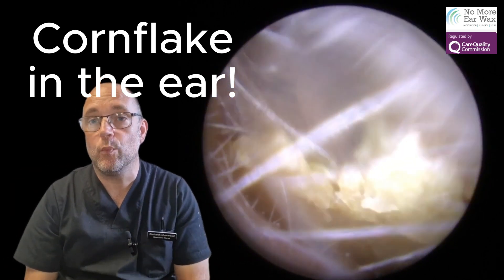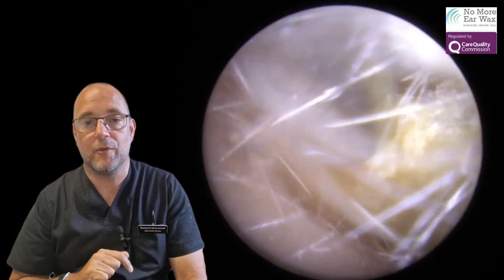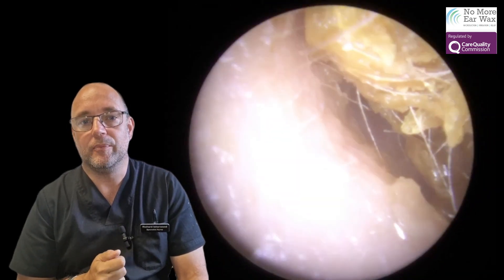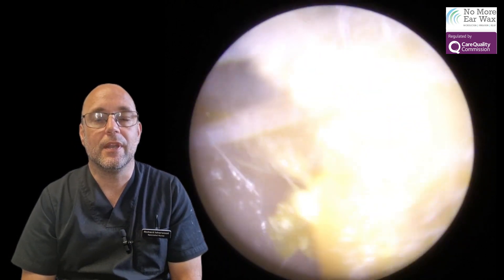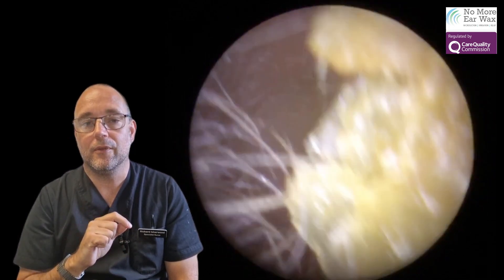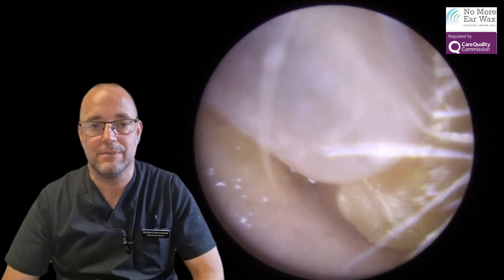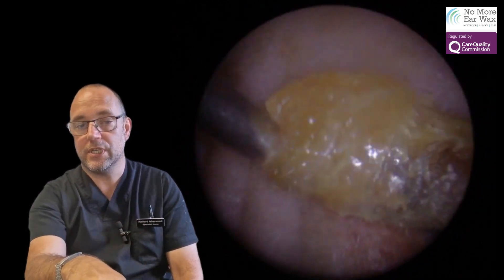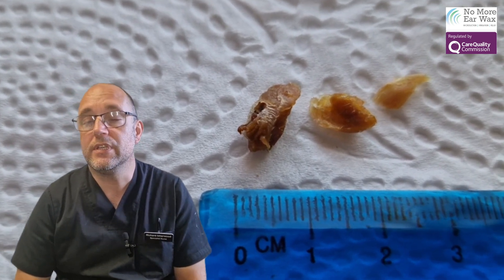Cornflake in the ear! - Episode 75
All procedures are undertaken using endoscopic microsuction by registered nurse prescriber Richard Isherwood at ‘No More Ear Wax’, which is a CQC regulated healthcare provider. Find me at –